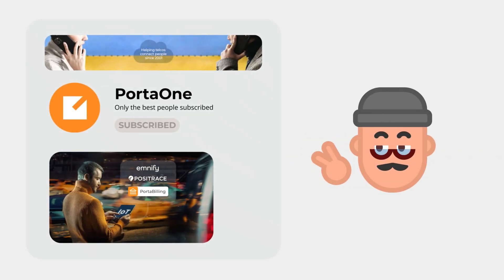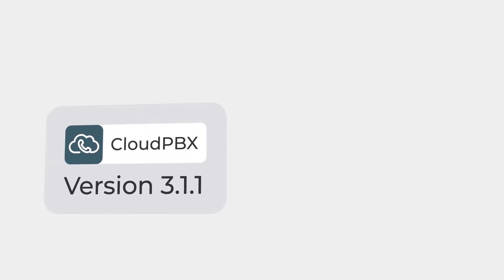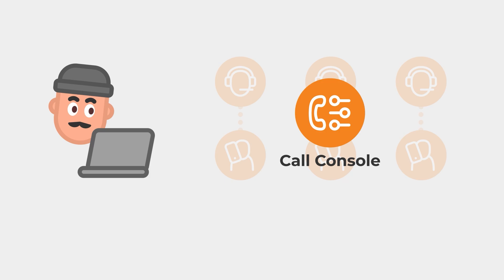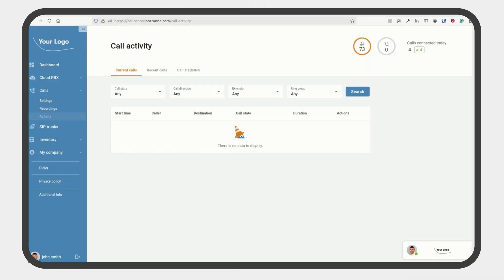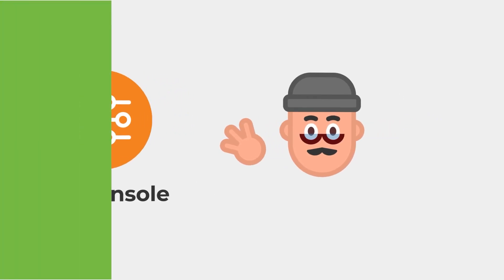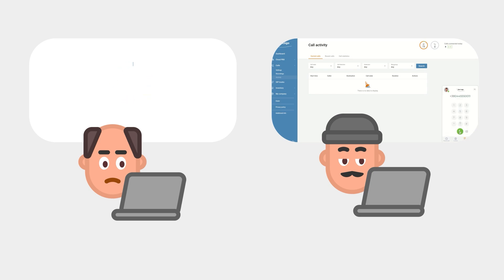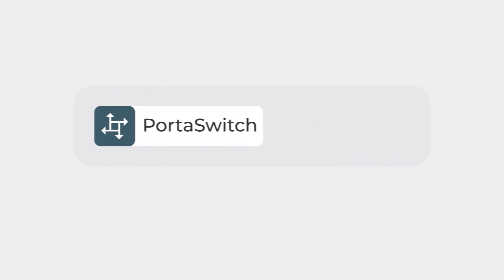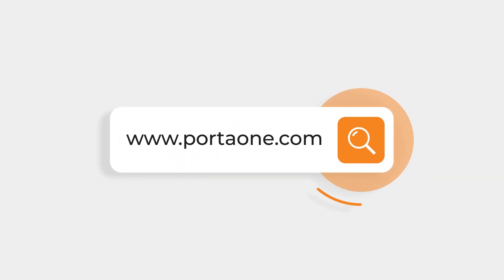Demo: Watch How Real-time Updates Enhance the Call Console in the CloudPBX Portal!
Trying to manage a Cloud PBX call center is a juggling act!

🤹🏻We dedicate the updated Call Console in the CloudPBX portal to all busy call center managers, our way of helping you keep all those “calls” in the air. In this video, we demonstrate the way managers can use the new real-time information display to stay on top of call activity. Say goodbye to manual refreshes and hello to instant updates on call statuses, durations, and agent activity—instantly.

See how this enhanced feature improves usability, boosts customer experience, and increases efficiency. Available from CloudPBX 3.1.1, compatible with PortaSwitch MR114 and later, this update is designed to streamline operations and help deliver an exceptional customer experience.

📞✨Ready to learn more? Click play to see it in action!

Timecodes:
00:00 Introducing a new Call Console from CloudPBX 3.1.1
00:38 Call Console: an updated demonstration
01:25 Three significant benefits of real-time updates
01:32 Improved usability
01:46 Enhanced customer experience
02:01 Increased Efficiency
02:16 Summary

Useful links:
* Cloud PBX portal version 3.1.1:
* Cloud PBX / Hosted PBX platform and Cloud Call Center with PortaSwitch